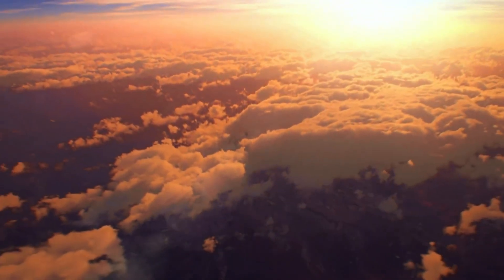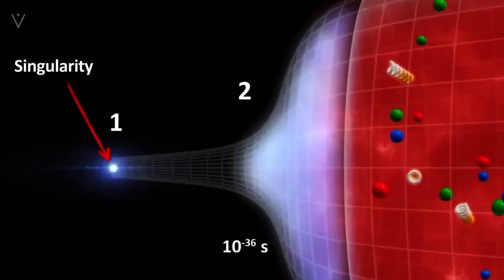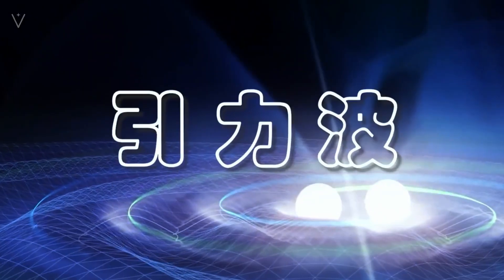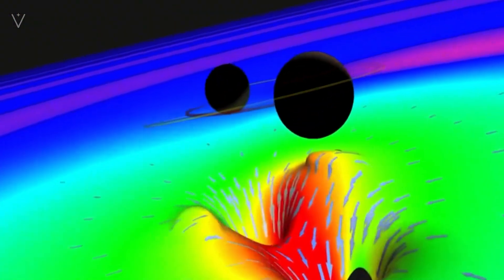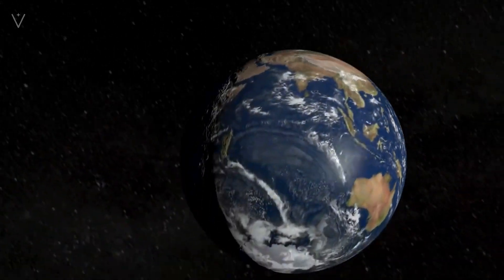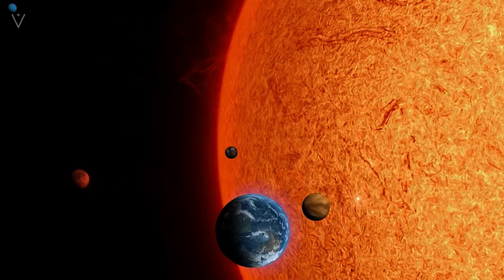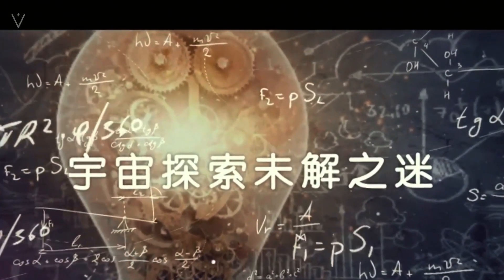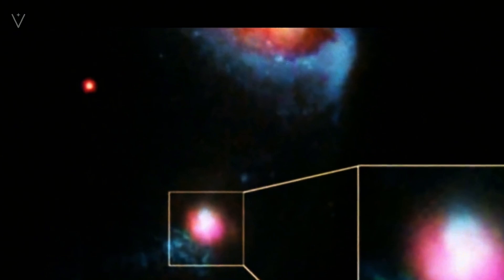Are We Living in a Giant Void? The Key to the Universe's Expansion Revealed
Why has the universe, which has a history of 13.8 billion years, reached an observable range of 93 billion light years? Theoretically, due to the limitation of the speed of light, no matter how advanced the instruments we use, we can only observe the universe within 13.8 billion light years from us.